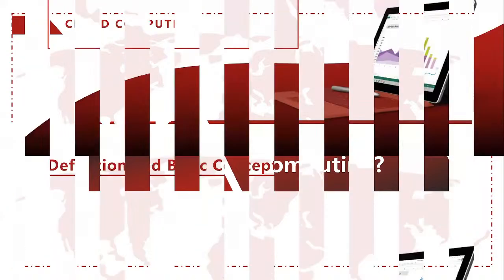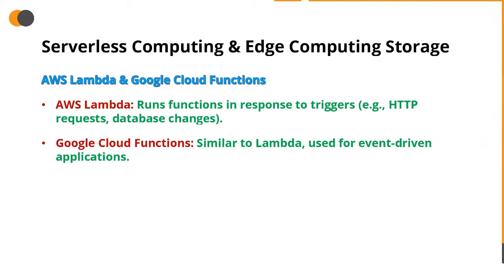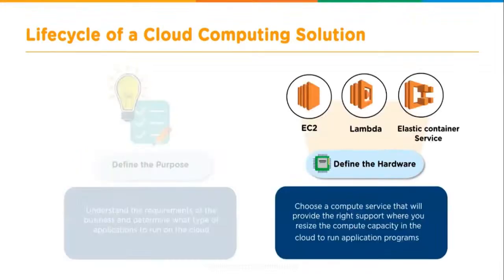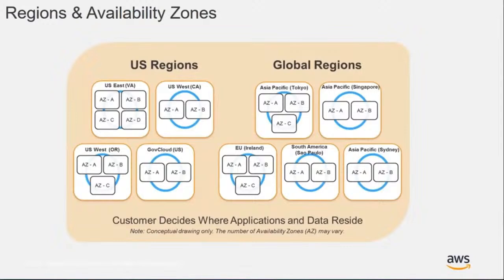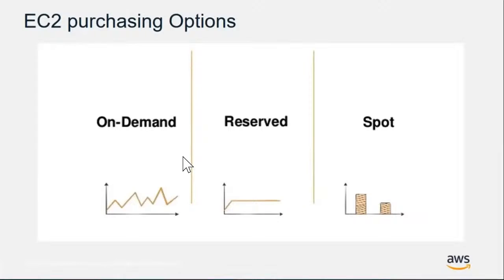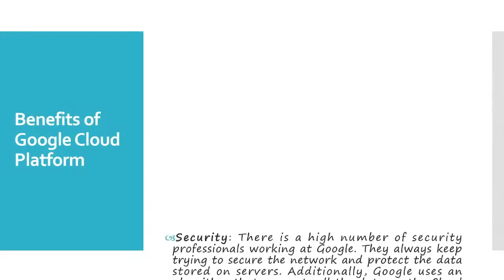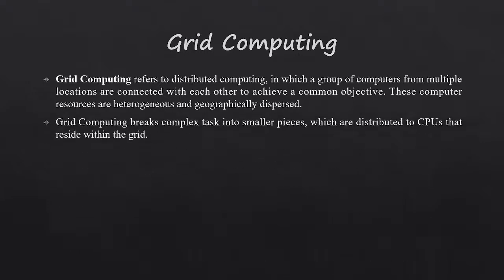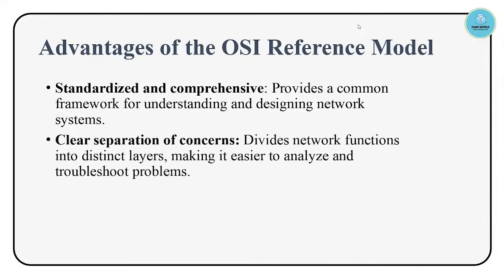🔴 Live: The Future of Cloud Computing – Everything You Need to Know! ☁️🚀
Join us LIVE as we explore Cloud Computing – the technology shaping the future of businesses and innovation! 🌐💡 Learn about its benefits, types, security, and how it’s revolutionizing industries. Whether you’re a beginner or an expert, this session is packed with valuable insights! Don't miss out – ask your questions LIVE! 🔥

📌 Topics Covered:
✅ What is Cloud Computing?
✅ Types: Public, Private & Hybrid Cloud ☁️
✅ Benefits & Real-World Applications
✅ Security Concerns & Best Practices 🔒
✅ Future Trends in Cloud Computing 🚀